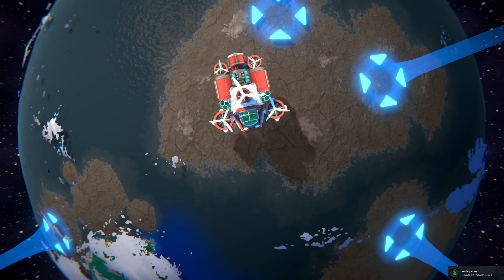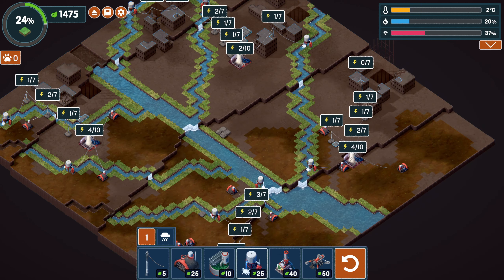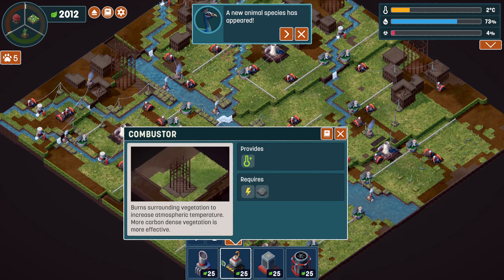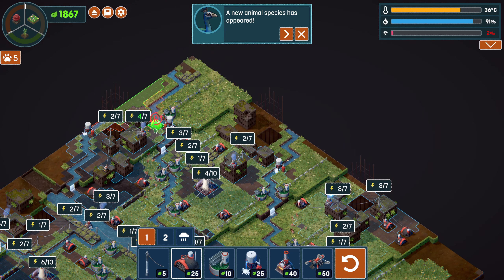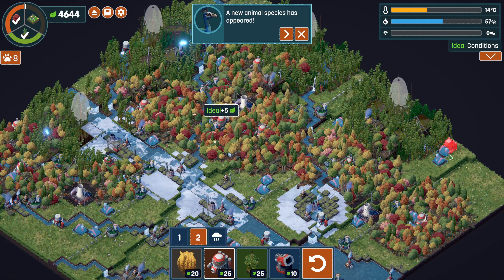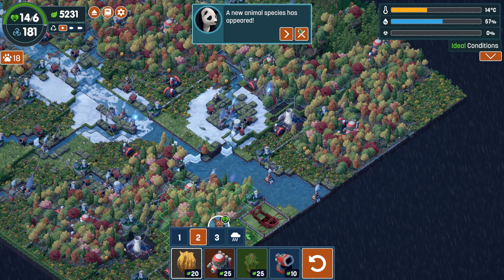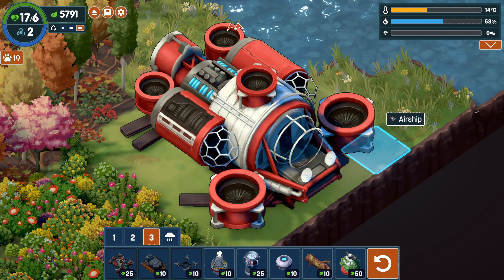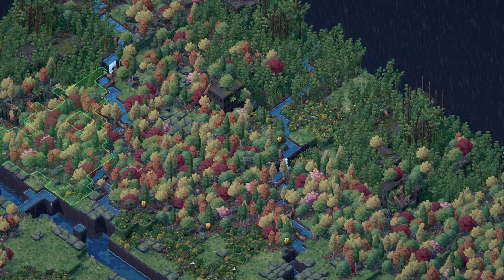Saving CIVILISATION! ( Terra Nil S1/E5 )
Today, I return a city to nature